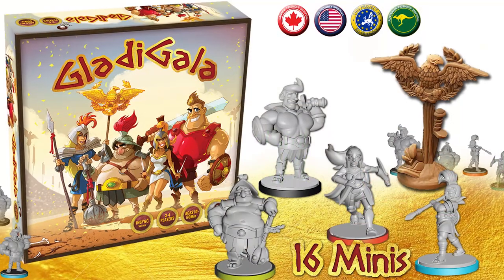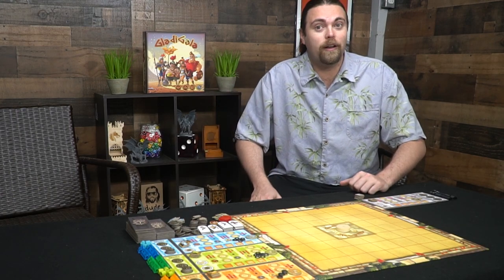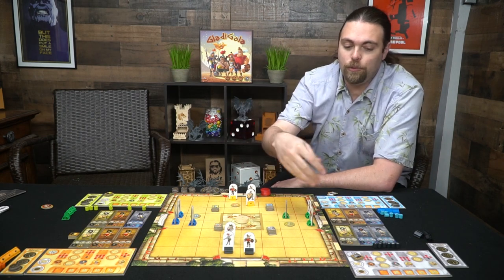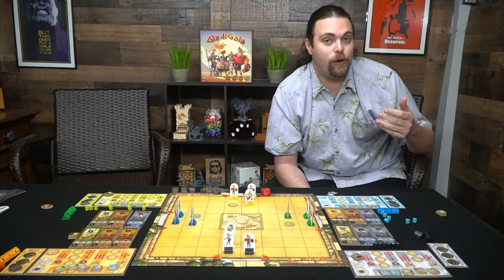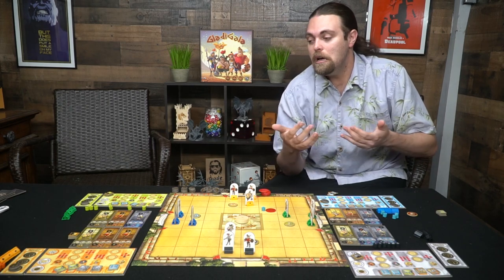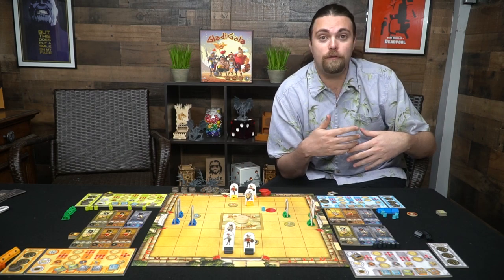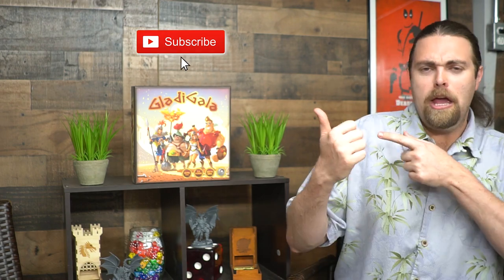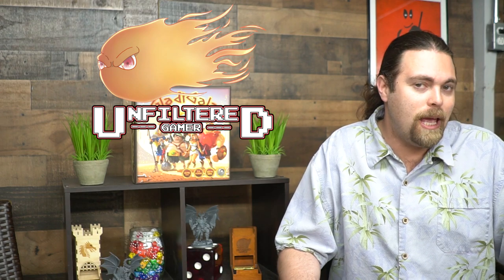Gladigala - Board Game Review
GladiGala Review by Unfiltered Gamer